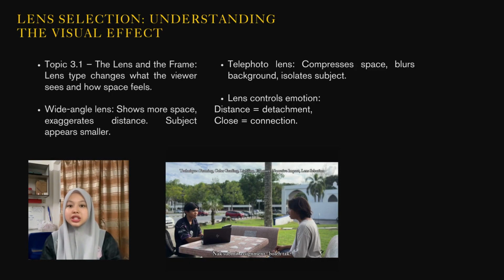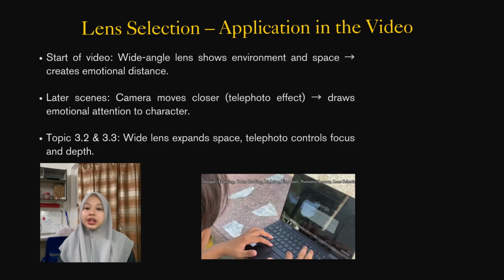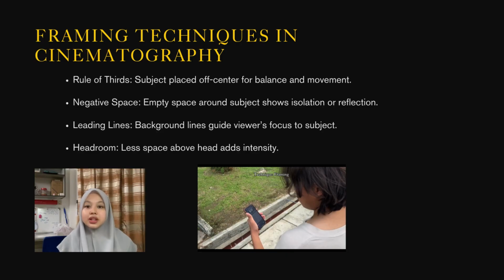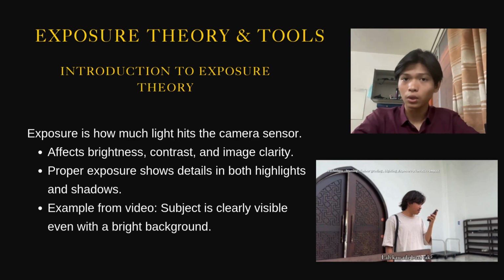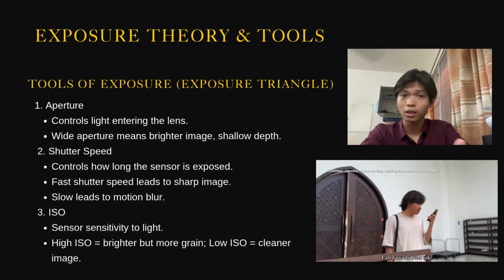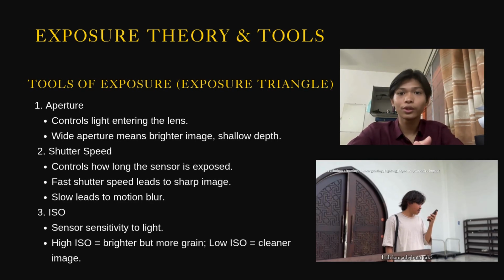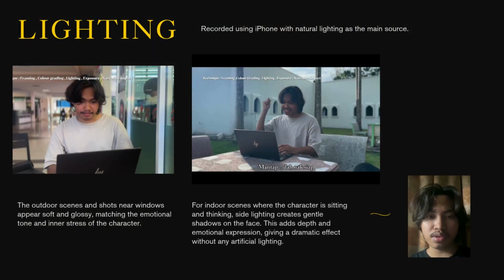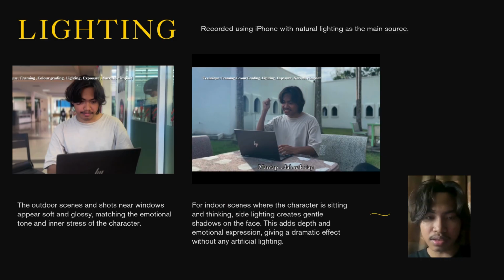SDCIK1083(A) Presentation Assignment 2 (SakiBaki)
Detik Terakhir